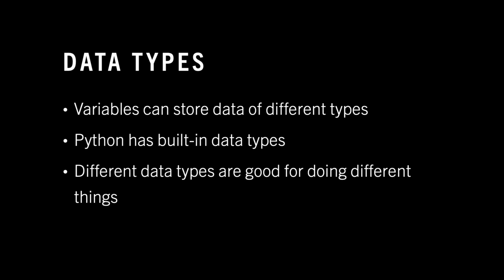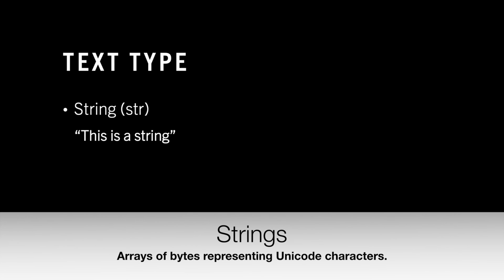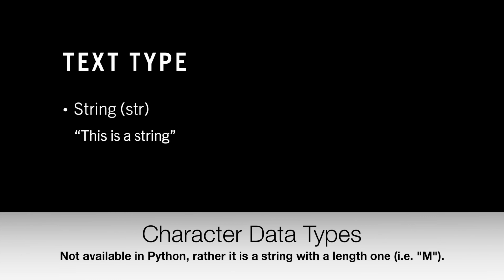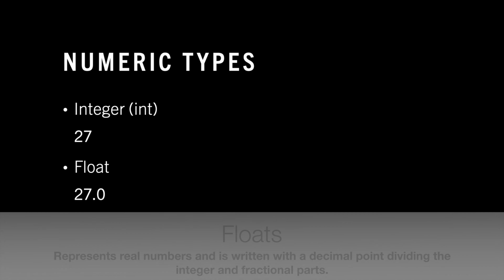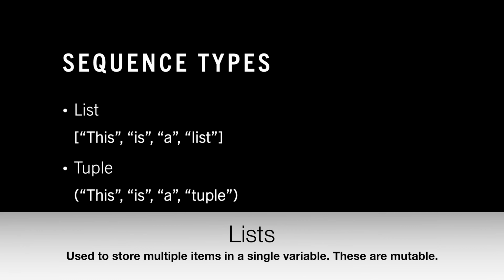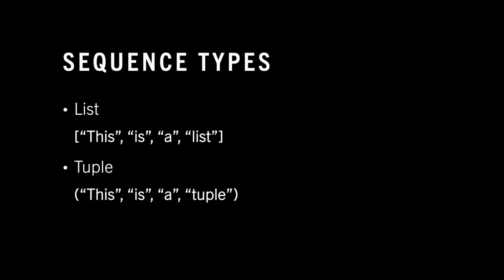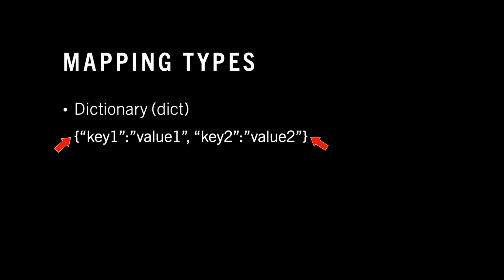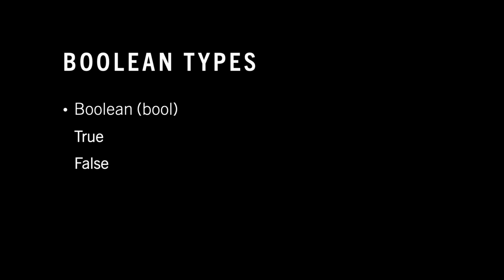Python Basics - Data Types (Episode 3)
In this episode, we covered Data Types. Next video is on Strings.